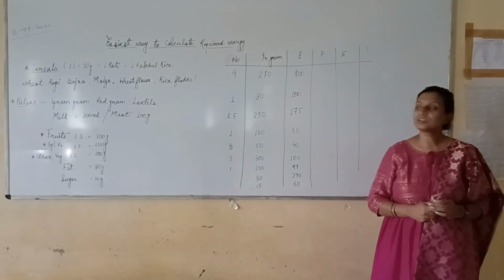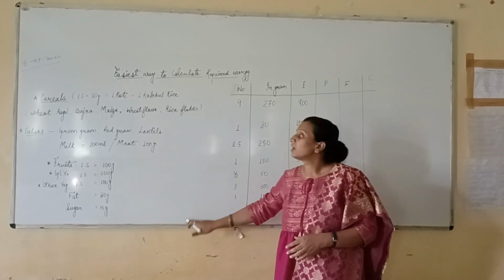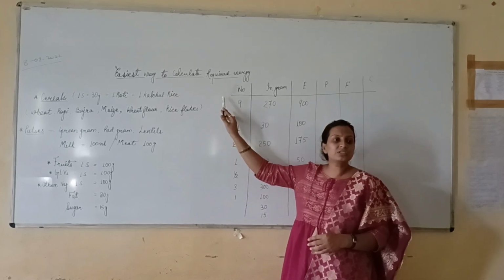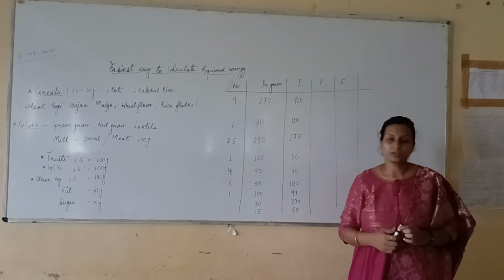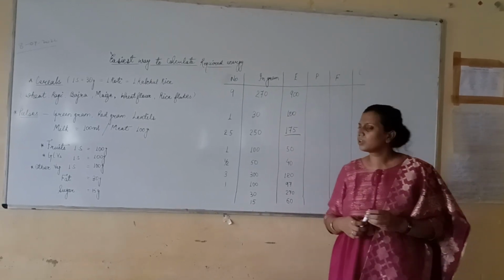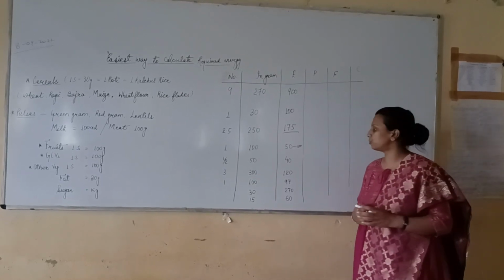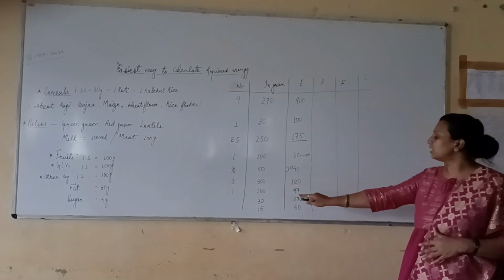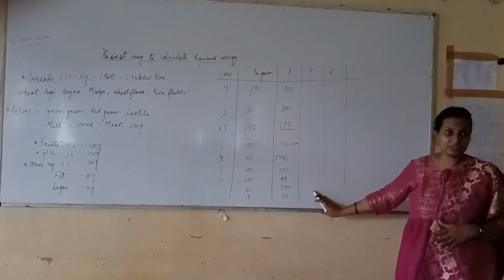How to meet the required energy with the help of exchange list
Applied Dietetics
This an useful video for Dietetics students to practice hands on exchange list
in planning a diet chart.